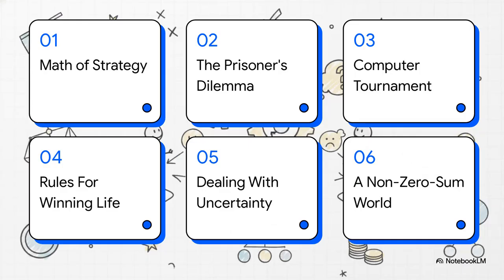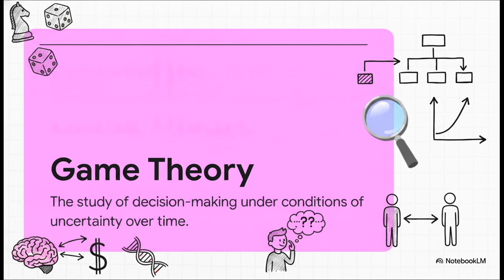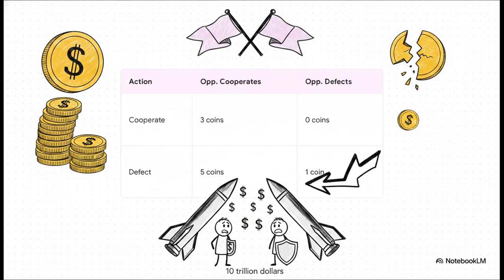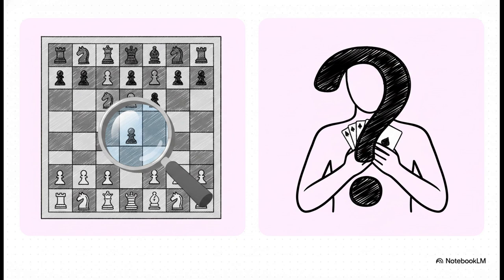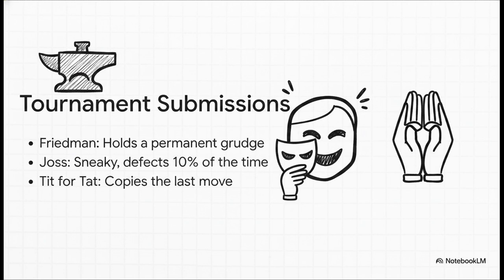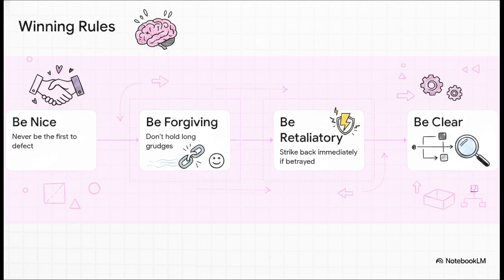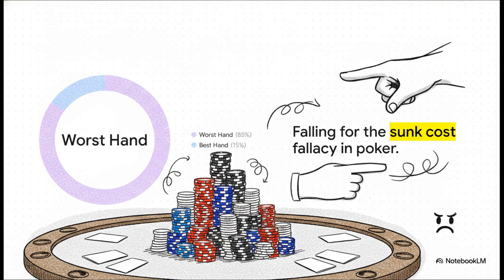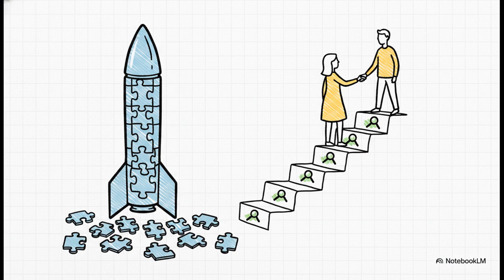Game Theory Explained: How Strategic Thinking Helps You Make Better Decisions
Game Theory Explained in detail